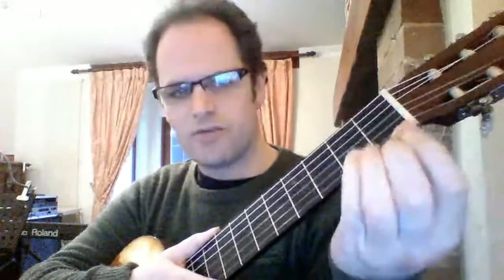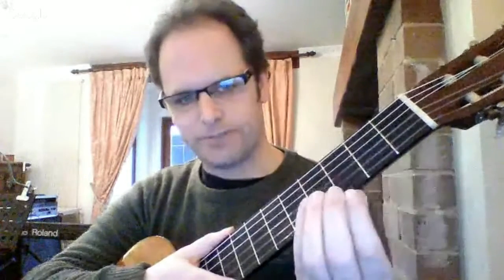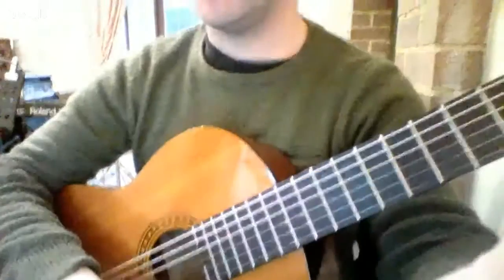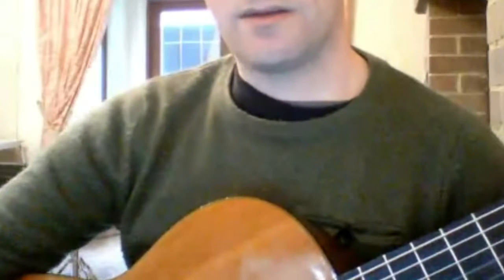opening the drawer on guitar playing and not treating it like it's an adjustable spanner